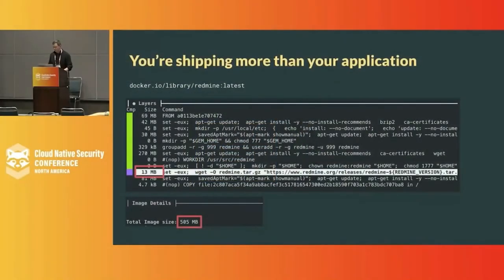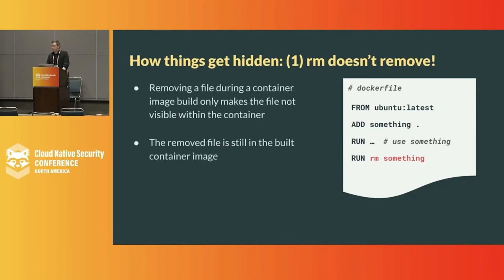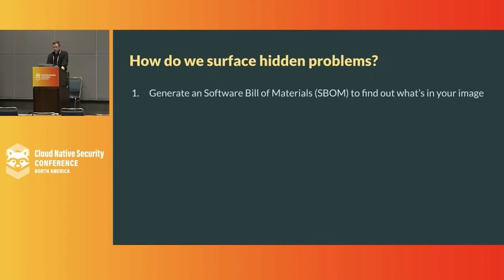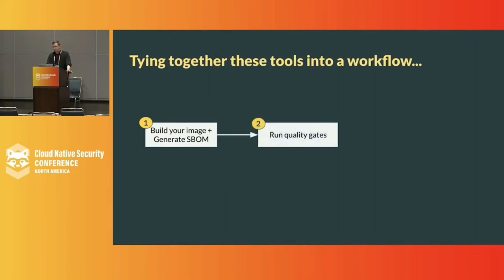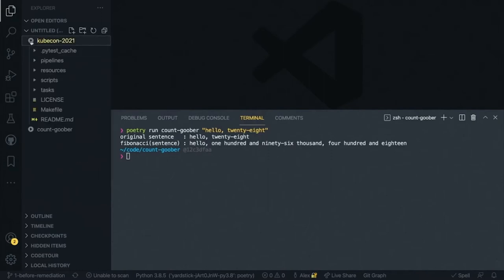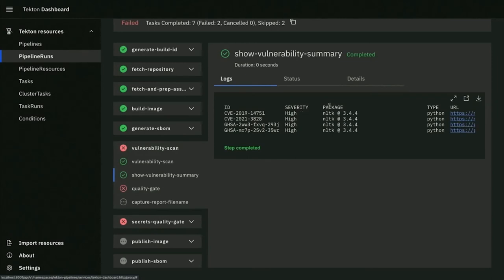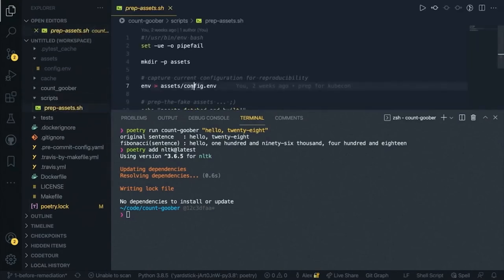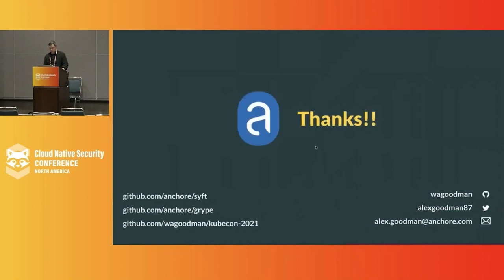Not-So-Fantastic Leaks, and Where to Find Them In Containers- Alex Goodman, Anchore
Building images can be surprisingly difficult, particularly if you need to use packages or applications that are not open and publically available. It’s all too easy to end up with access tokens, credentials, or build artifacts left behind in non-obvious parts of an image. Once you have an image how certain are you that you’ve cleaned up properly and that it doesn’t contain any secrets? Does it have any vulnerable software packages? Is your base image hiding information or unexpected content from you? This talk will show you common pitfalls that lead to information being hidden within an image (either wittingly or unwittingly) and how you can be sure there are no lurking surprises in your image before you publish it. I’ll show how to automate these practices in a Tekton pipeline that both builds your image and acts as a quality gate for publication, because no-one wants to be the person with access keys sitting out in a registry.